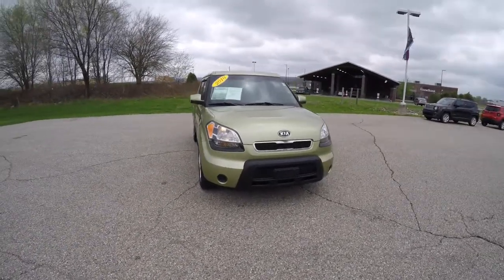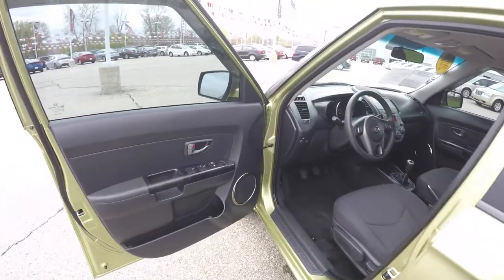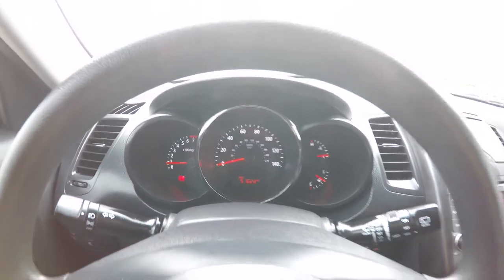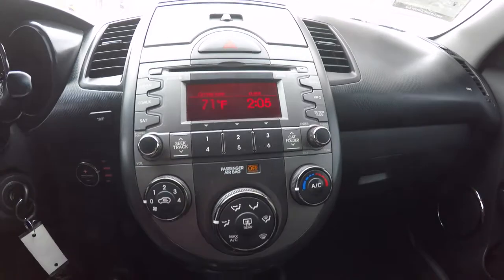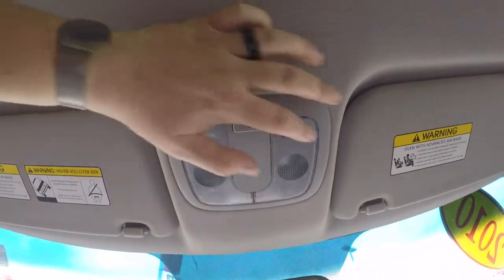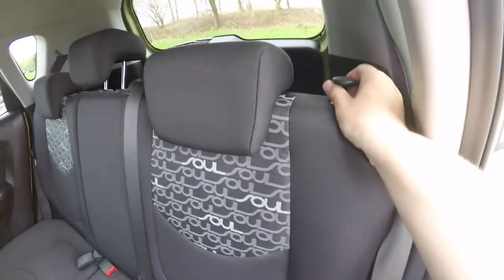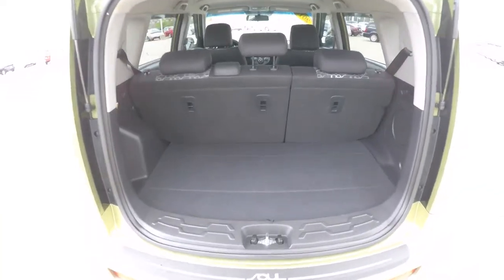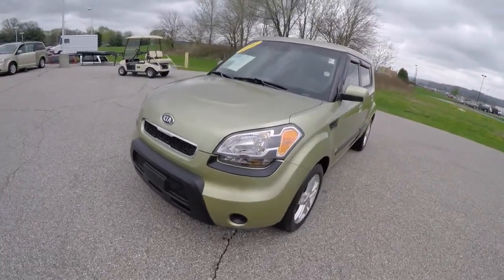2010 Kia Soul +|17794C